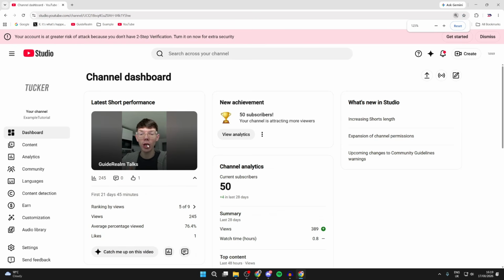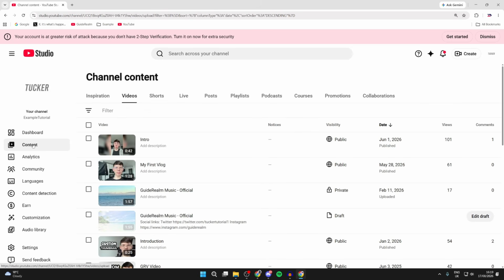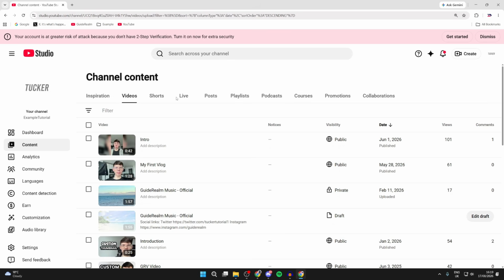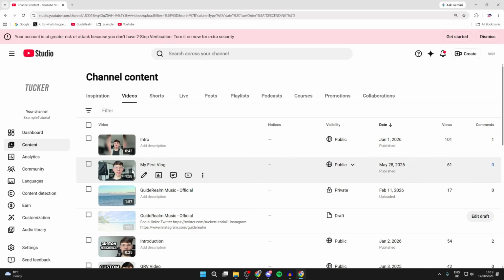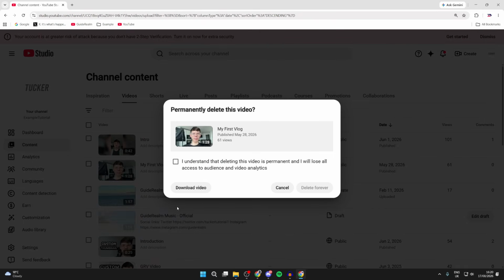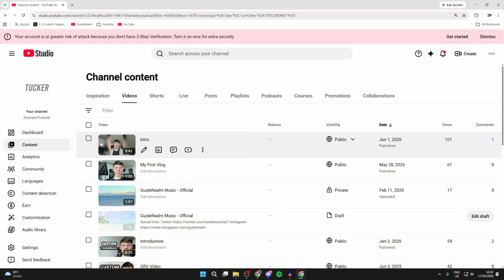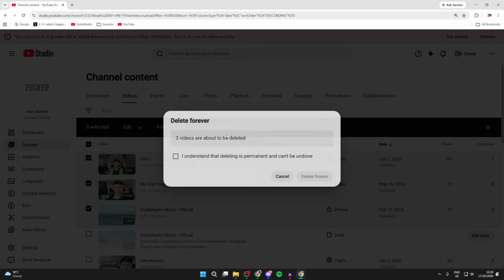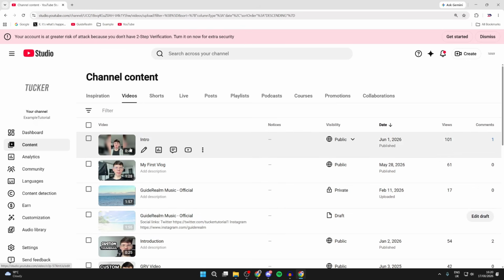How To Delete A YouTube Video - Tutorial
Learn how to delete a youtube video in this video.

GuideRealm